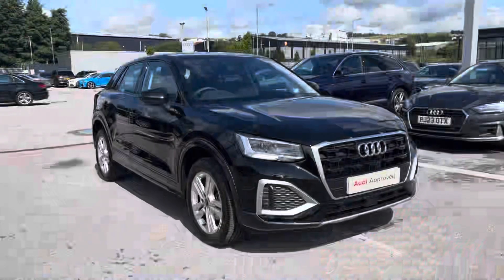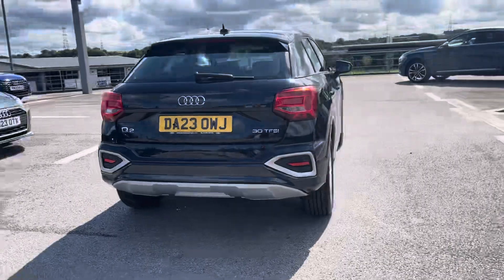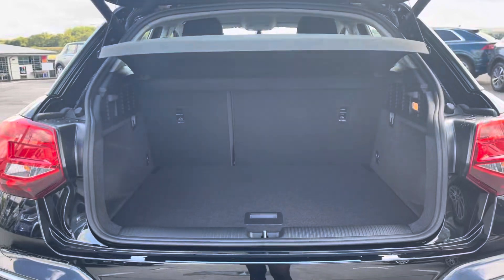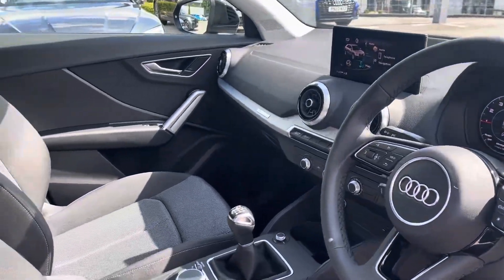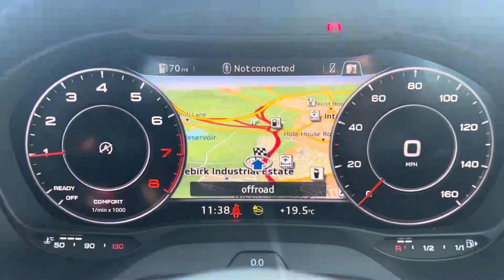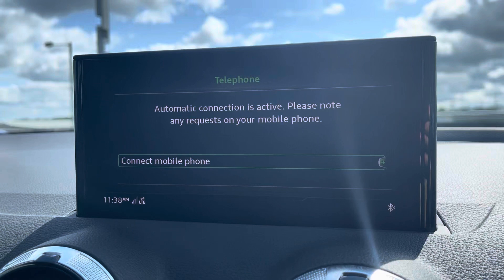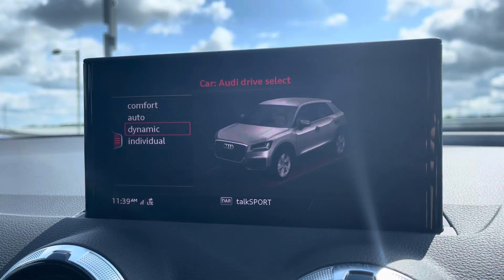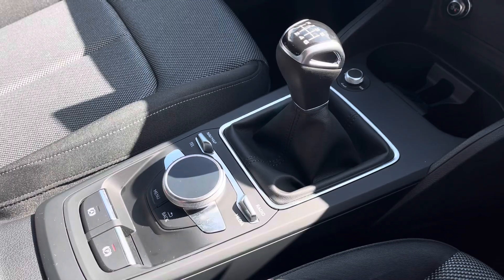Approved Used Audi Q2 Sport 30 TFSI 110 PS 6-speed | Blackburn Audi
Check out this approved used Audi Q2 Sport 30 TFSI 110 PS 6-speed, for sale here at Blackburn Audi.

Audi Q2 Sport 30 TFSI 110 PS 6-speed
Petrol
Manual
Black paint

Some of the main features include:
LED Headlights
Parking sensors
Satellite Navigation
Virtual cockpit